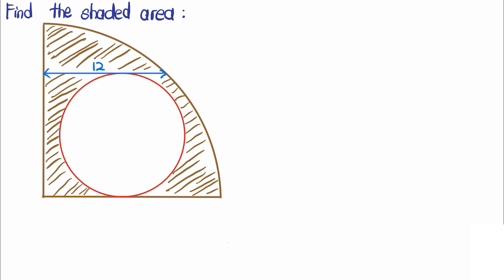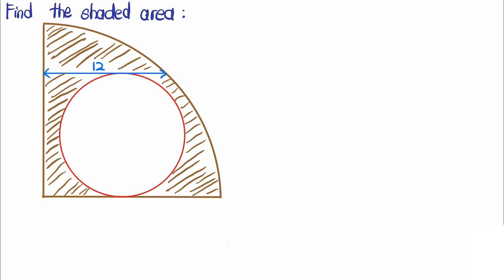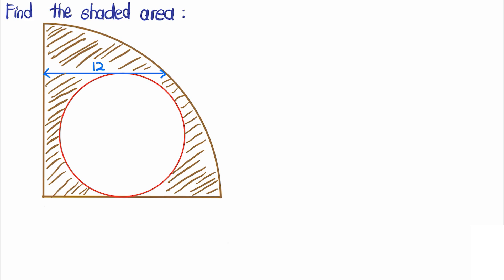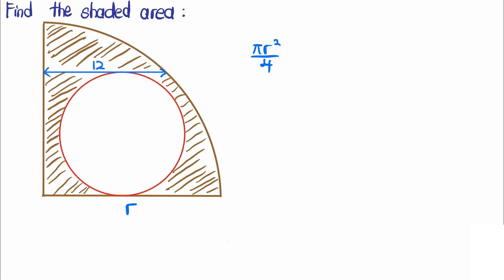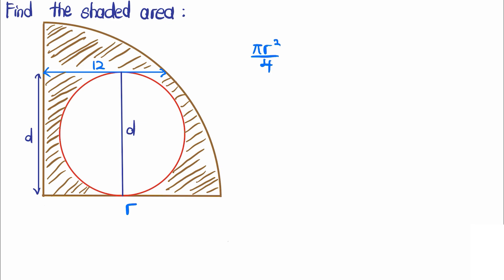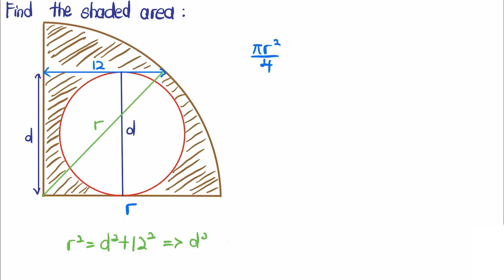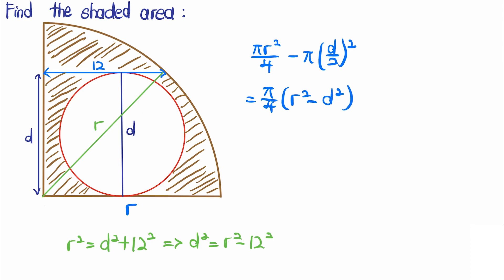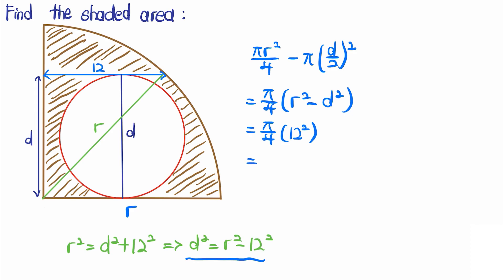The IMPOSSIBLE GEOMETRY Puzzle: WHAT Is The BLACK Area?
A deceivingly easy geometry problem! Can you find the shaded area of the given figure? Stay Tune.